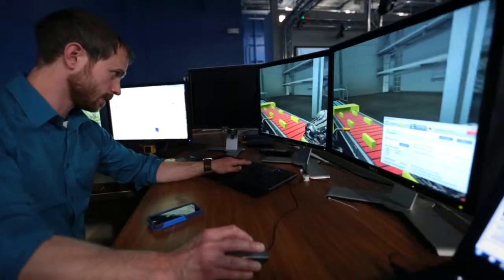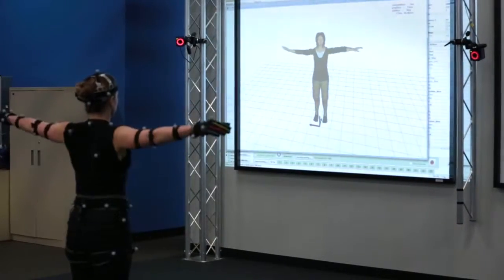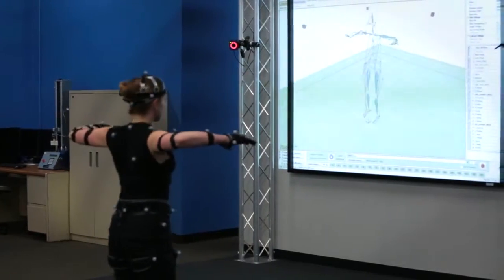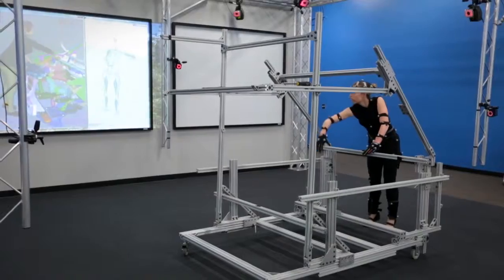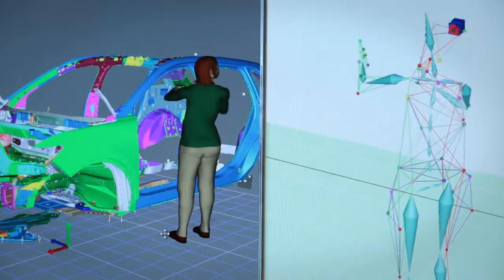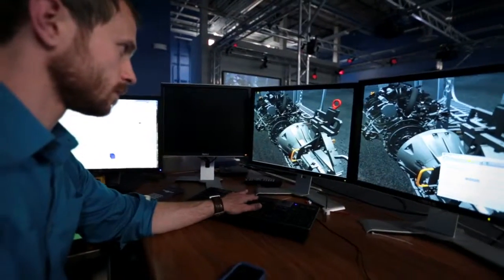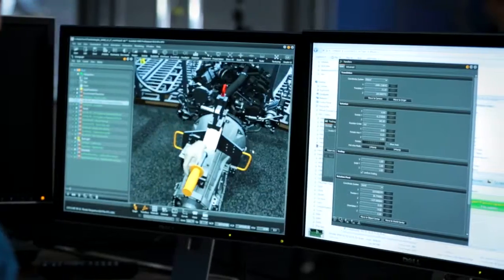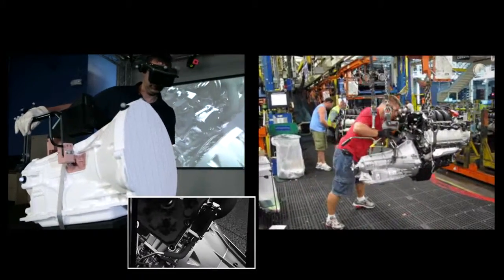Ford's Virtual Manufacturing Feature - Motion Analysis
Ford's video on their virtual manufacturing lab and its capabilities.  They are using analysis on how their workers are moving on the assembly line to see if they can improve any processes in any ways.